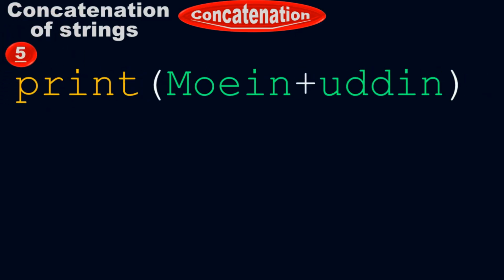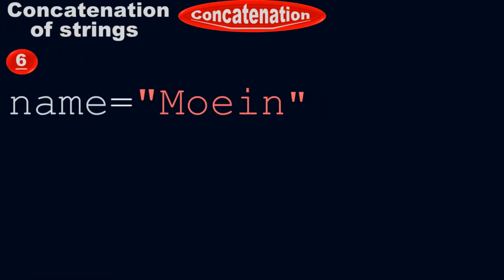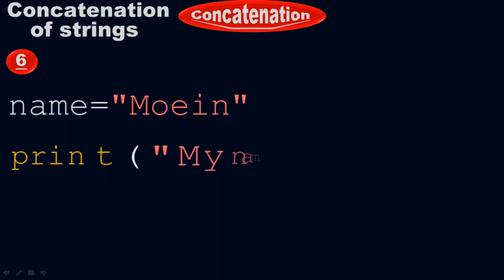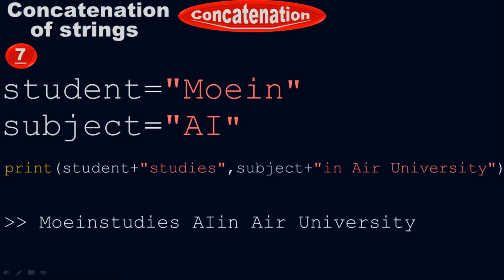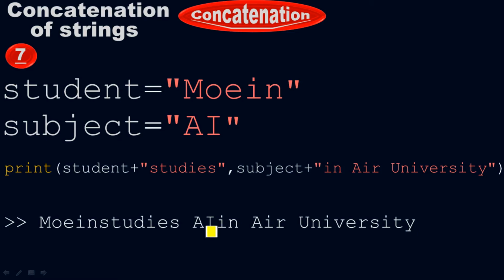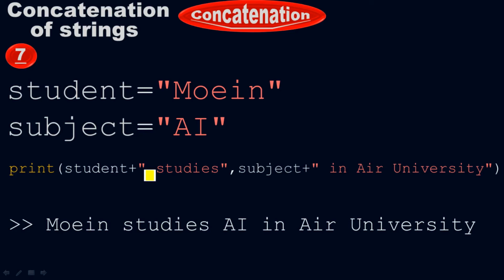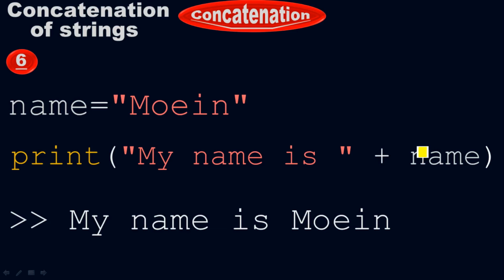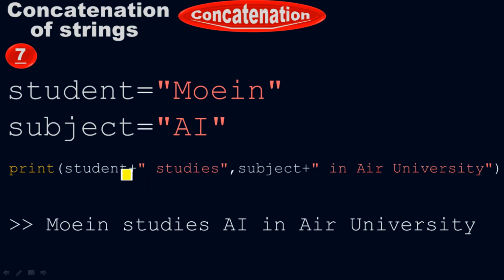How to concatenate strings in Python - Concatenation of strings - Python by Moein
Click here for full courses and ebooks:
The below list of topics have been covered:
Full courses and ebooks:
Arithmetic Operations
Boolean Conditions
Concatenation
Comparison Operators
Logical Operators
Indentation
Strings
List
2-D List
Tuples
Dictionaries
Nested dictionaries
Indexing
Functions
Def or defined functions
if statement
if-else statement
if-elif-else statement
Nested statement
for loops
while loops
Nested loops
Range Functions
Factorial
Exception Handling
Regular Expressions

Course: "Machine learning":
Confusion matrix
Under-fitting & Over-fitting
Classification
Linear Regression
Non-linear Regression
Kernel technique
Euclidean distance
Manhattan distance

MATHEMATICS FULL COURSES WITH EBOOKS:
Sets
Set Operations
De Morgan's Laws
Venn Diagrams
Binary Operations
Numerical System
Coordinate System
Groups

Function
Domain & Range
Inverse function
Parabola
Inverse parabolic function
Circle
Limit
Continuity & Discontinuity
Asymptote
Vertical Asymptote
Horizontal Asymptote
Hole
Derivative Rule
Chain Rule
Power Rule
Product Rule
Quotient Rule
Hyperbolic function
Inverse hyperbolic functions
Composite function
Implicit Differentiation

Fourier Transform
Z-Transform
Power Series
Binomial Series

U-substitution method
Scalar
Vector
Unit normal vector
Gradient
Divergence
Directional derivative
Solenoidal
Curl
Irrotational
Line integral
Surface integral
Green's Theorem
Stoke's Theorem
Gauss-Divergence Theorem
Runge-Kutta Method
Taylor Series
Maclaurin Series
Fourier Series
Laplace Transform
Ebooks